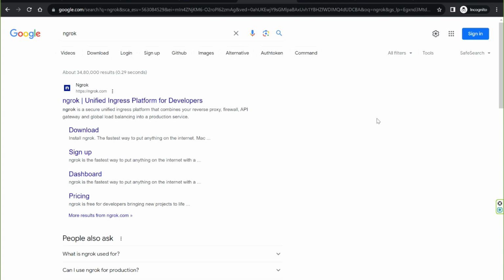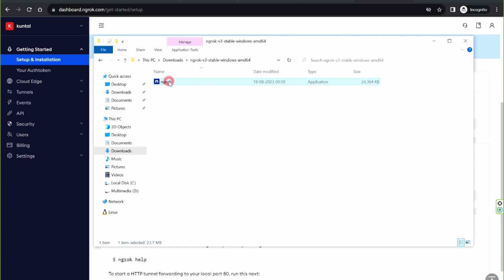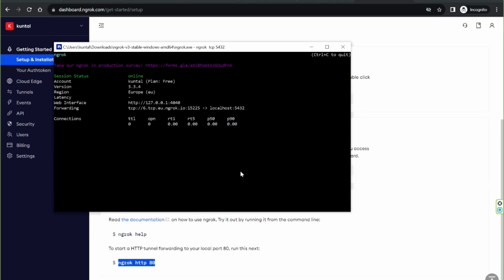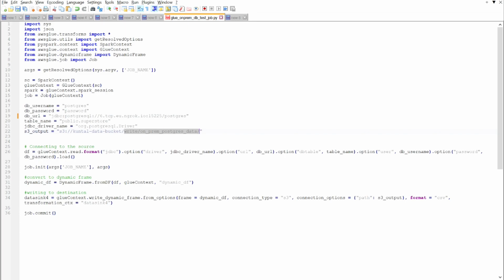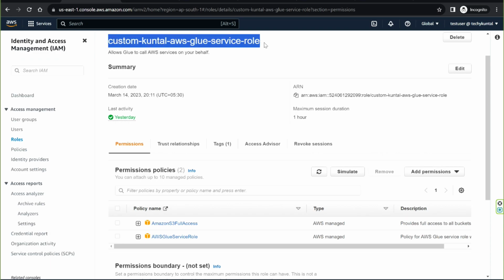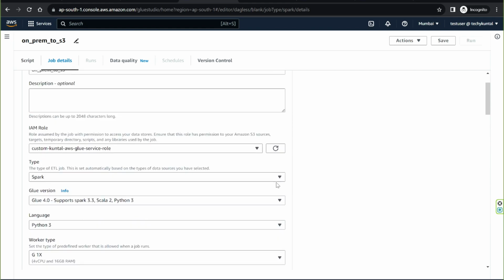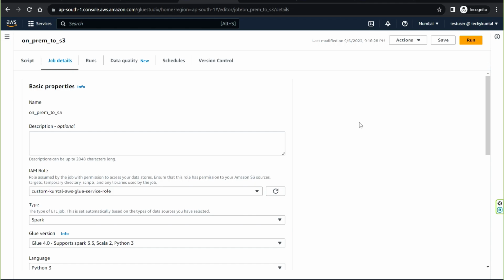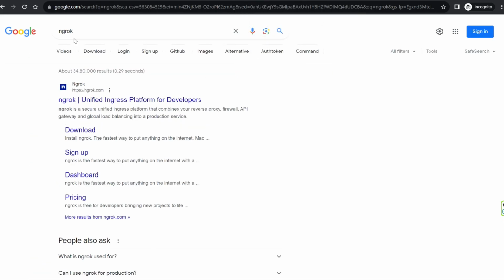How to Transfer Data from an OnPrem Database to S3 using AWS Glue & PySpark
How to Transfer Data from an On-Prem Postgres DB to S3 using AWS Glue & PySpark